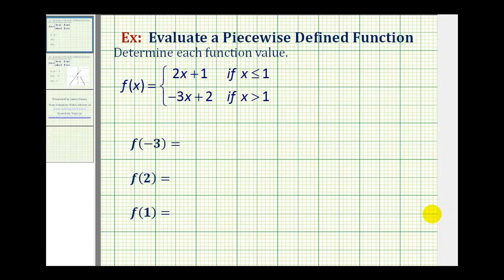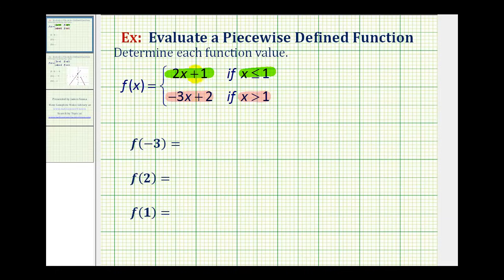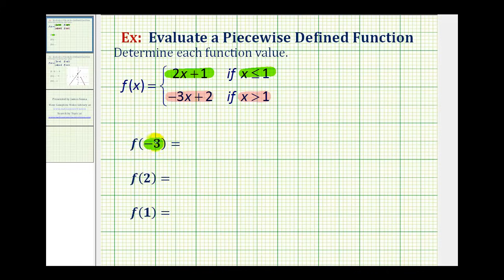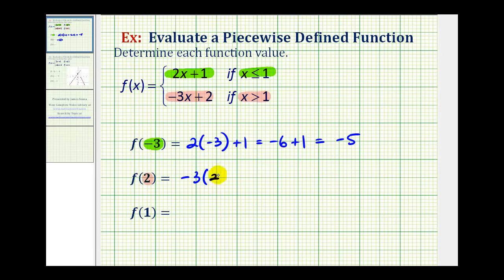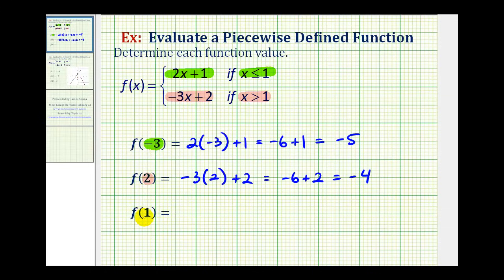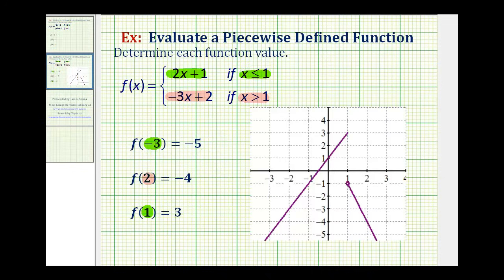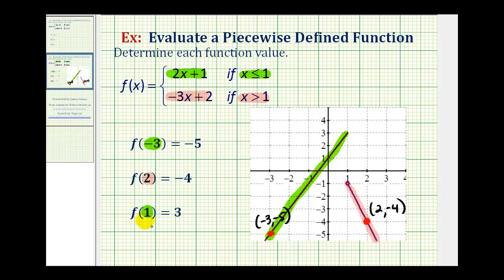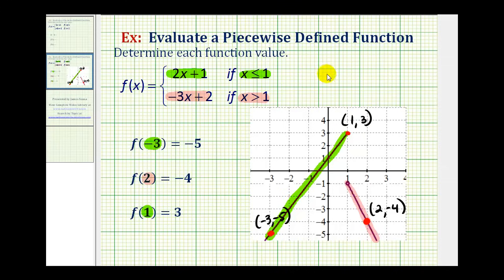Ex: Determine Function Values for a Piecewise Defined Function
This video explains how to determine function value from a piecewise-defined function.